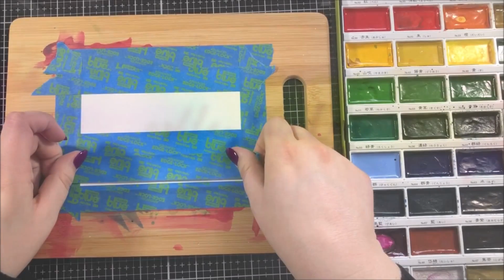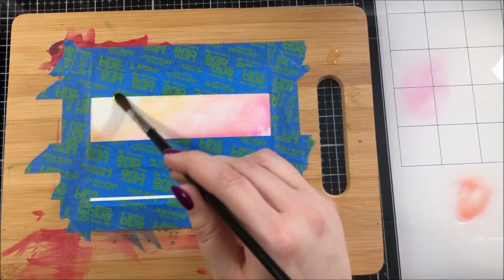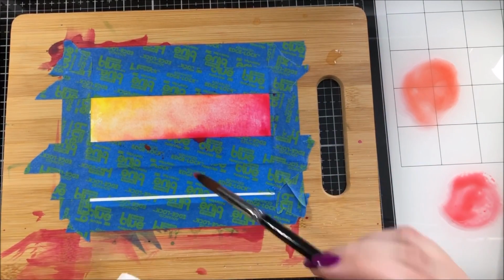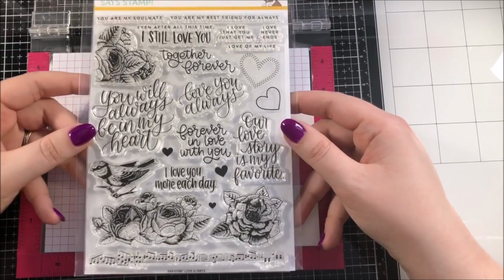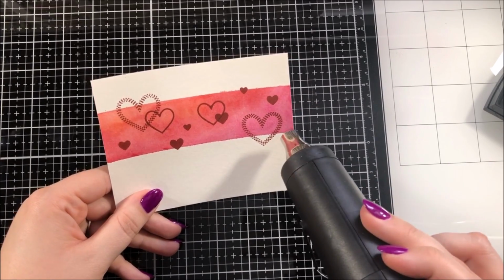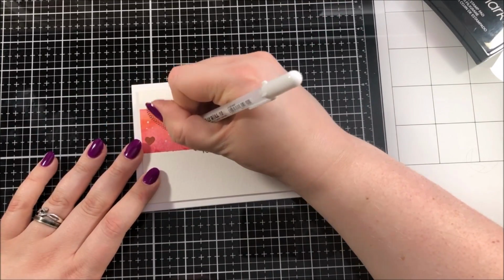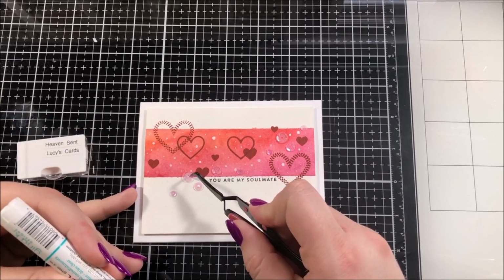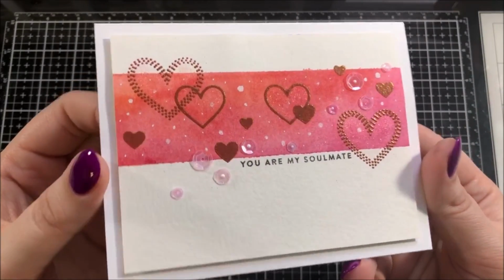Masked Watercolor Valentine | Simon's February Card Kit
Today I am sharing a card featuring Gansai Tambi watercolors and the stamp set from Simon’s February card kit.

• Watercolor Brushes